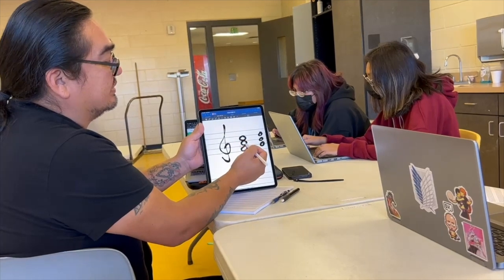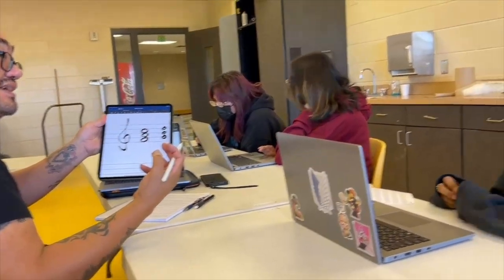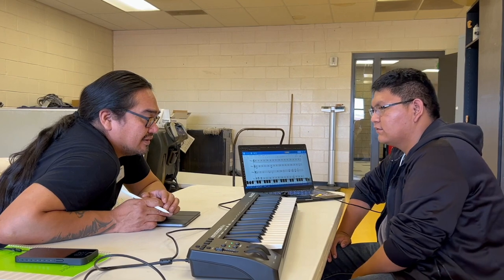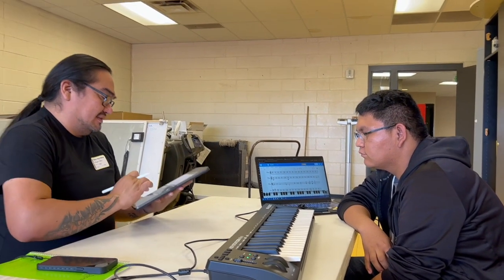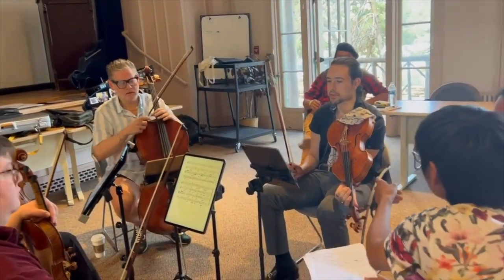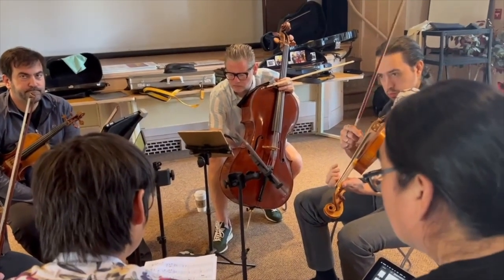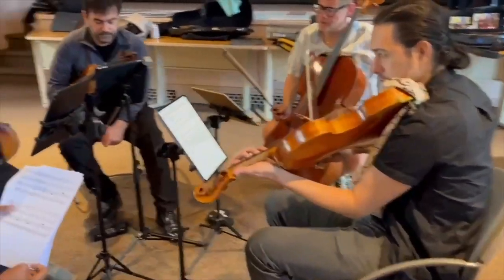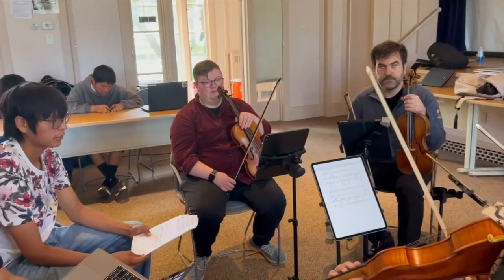Grand Canyon Music Festival - NACAP 2023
Native American high school students of the Southwest are tutored in the art of music
composition resulting in new works, followed by workshops with professional ensembles
& rehearsals, performances, recordings, & tours of the students' works. NACAP develops
knowledge & practice of music composition.
The Four Stages of NACAP:
Stage I INDIVIDUAL INSTRUCTION.
Stage II WORKSHOPS
Stage III TOUR
Stage IV PERFORMANCE/RECORDING
GrandCanyonMusicFest.org